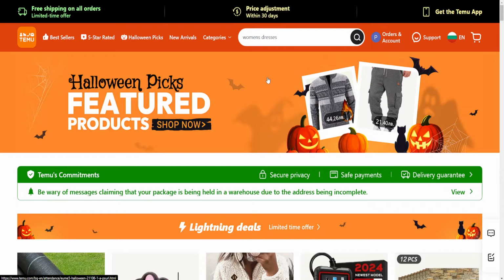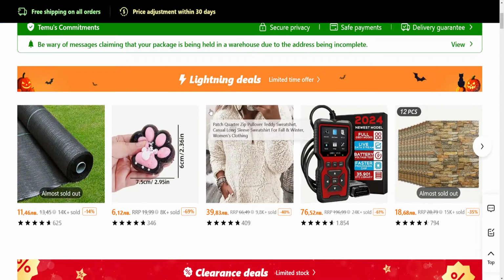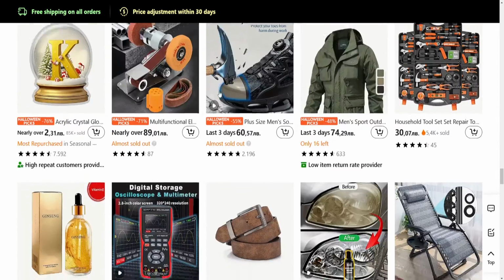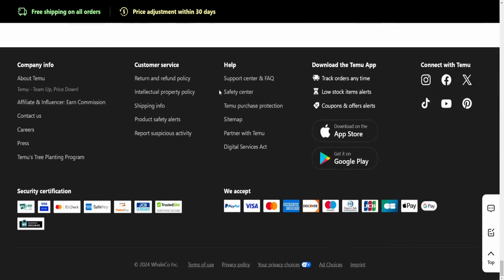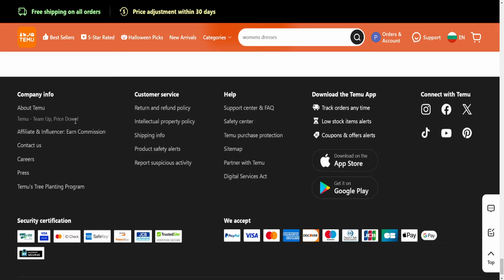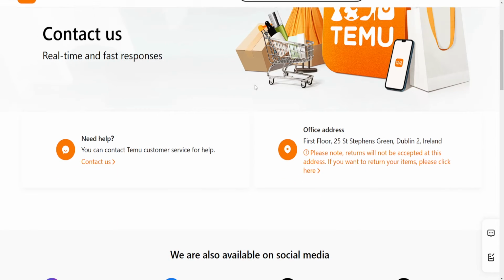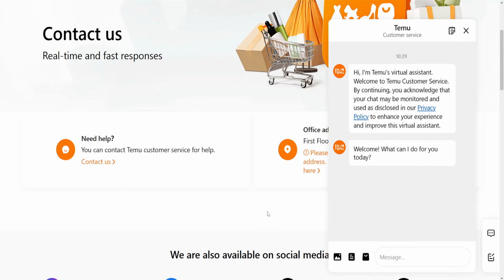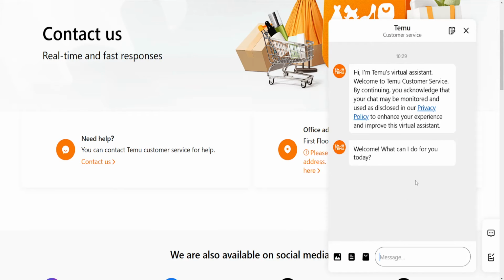How To Create A Temu Seller Account - Sell On TEMU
In this video I show you how to create a Temu seller account. If you want to learn how to become a seller on Temu then this is the tutorial for you.